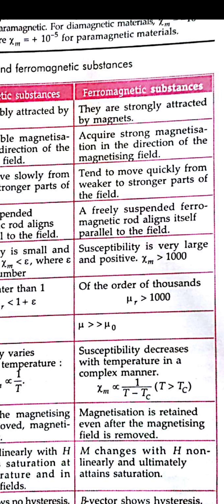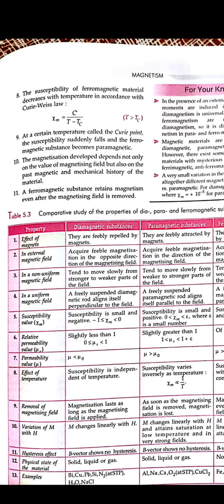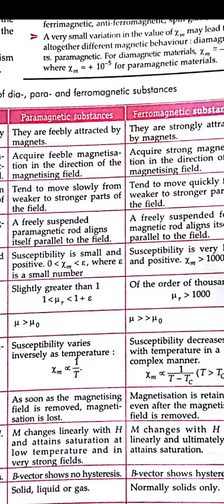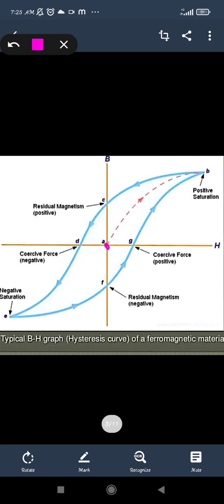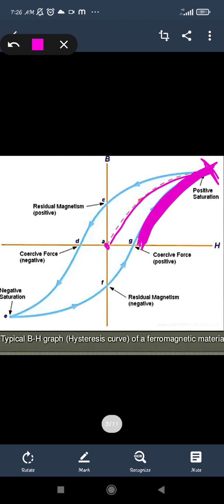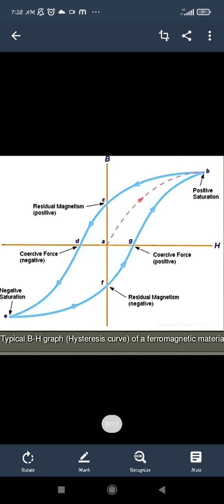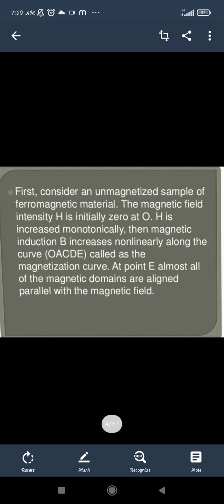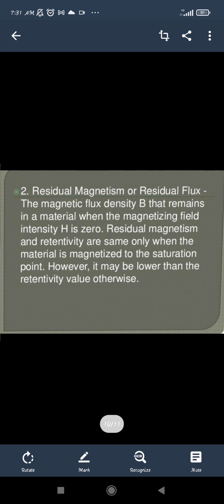class12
hysteresis loop